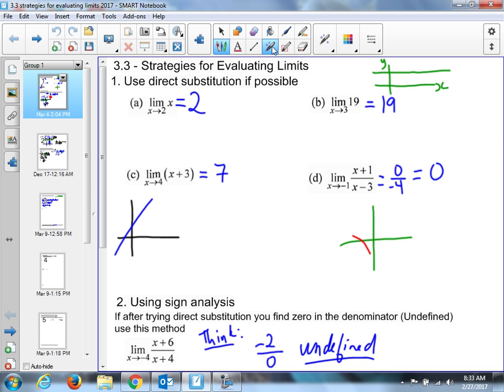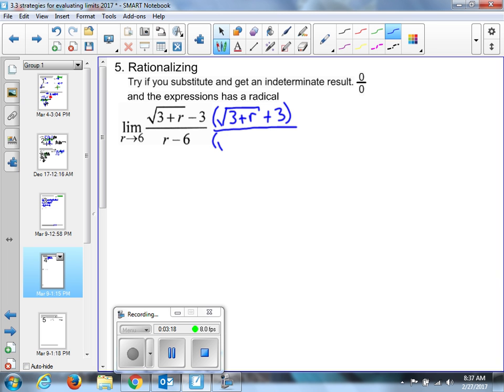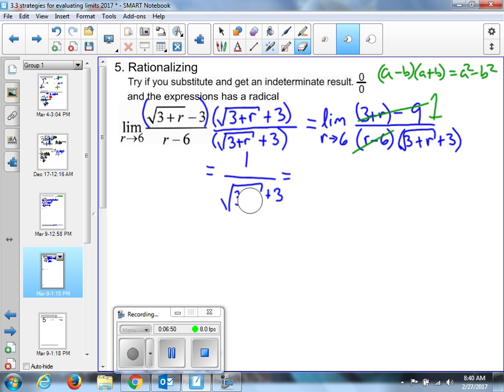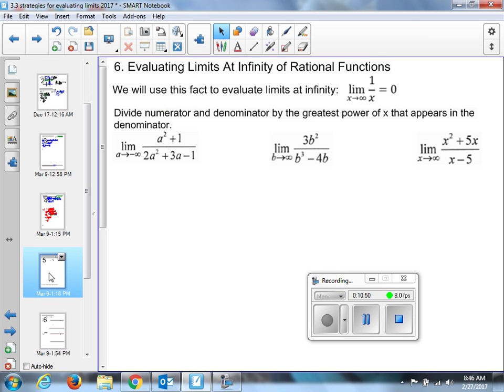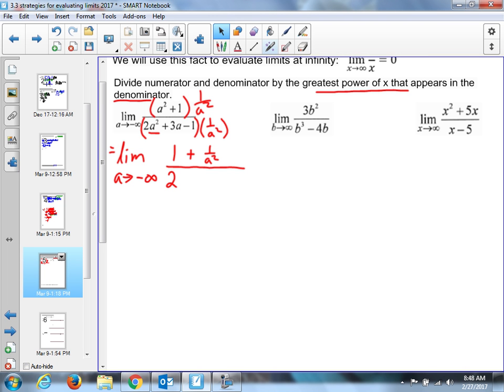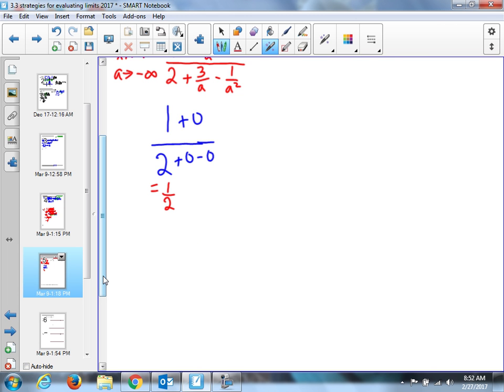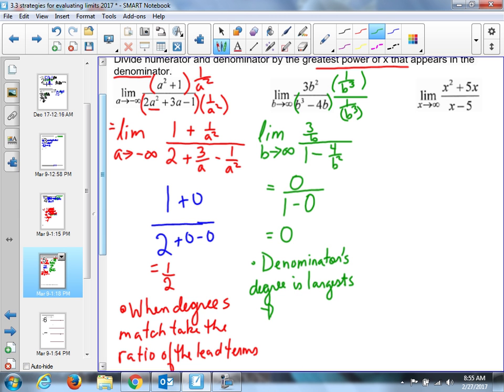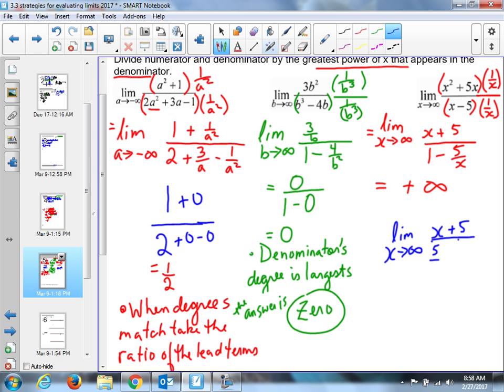3 3 strategies for evaluating limits part 2